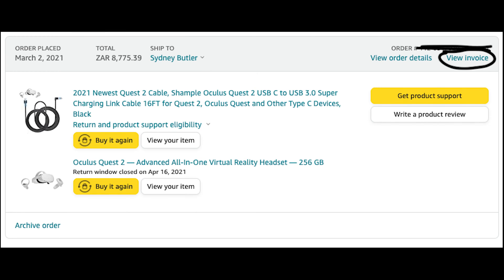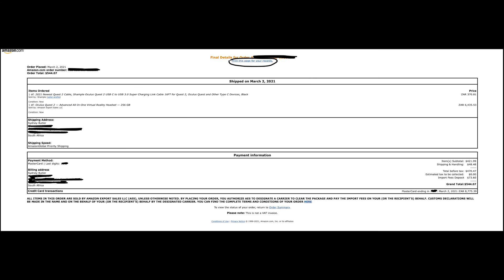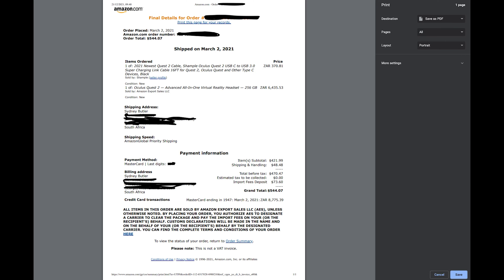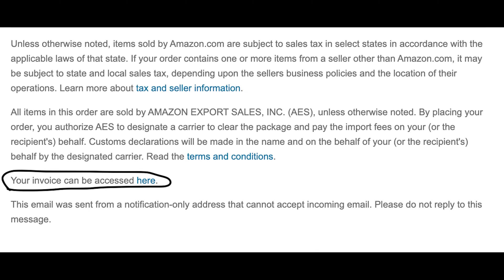HOW TO Find & Print an AMAZON RECEIPT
If you need a receipt for an unwanted Amazon gift or just need to make a claim that required proof of purchase, here are some fast and easy ways to get your Amazon receipt for virtually any order.